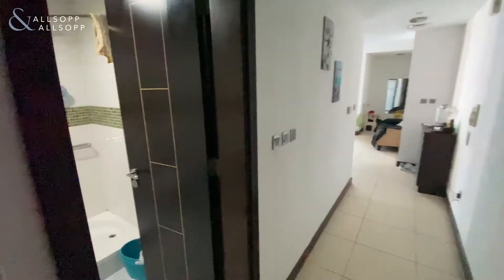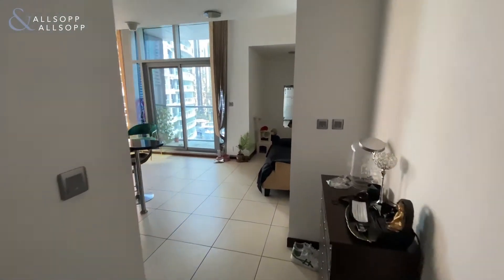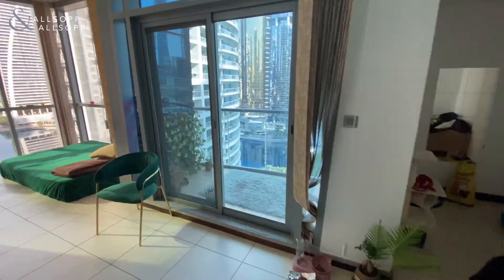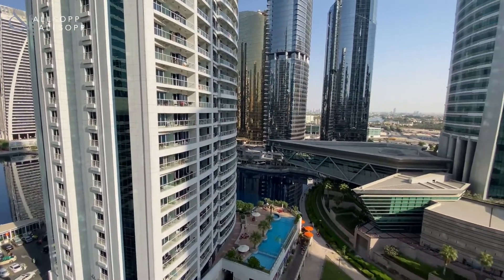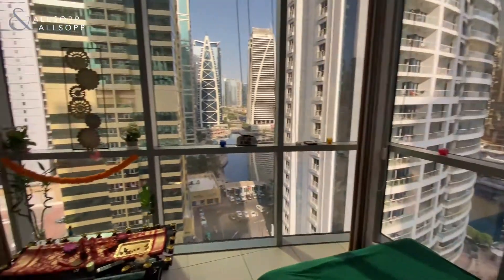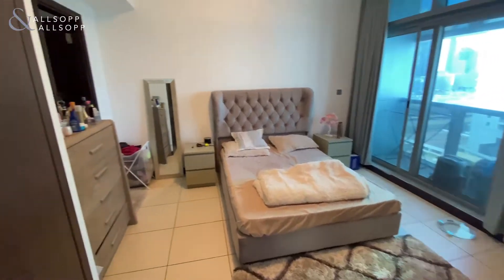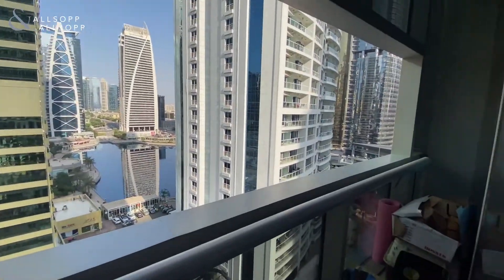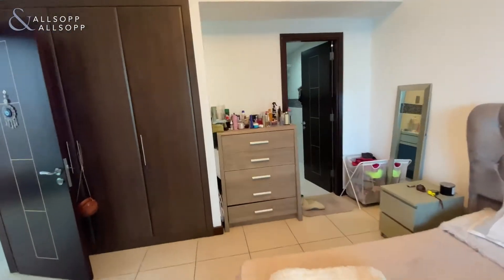1 Bed Apartment in DUBAI, Indigo Tower, Jumeirah Lake Towers (Two Balconies) Click to view!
Property Reference:
PJM182717

Listing agent:
James Rahill